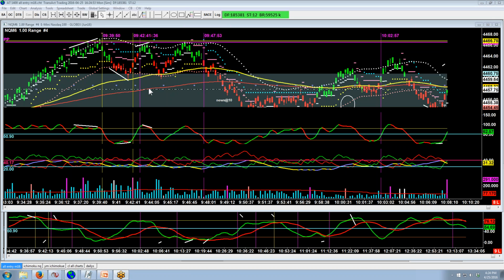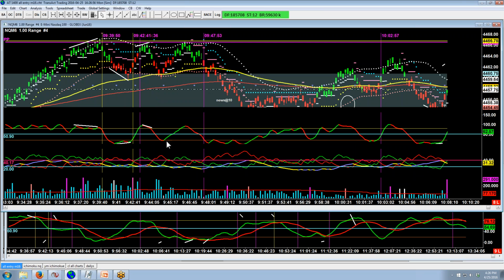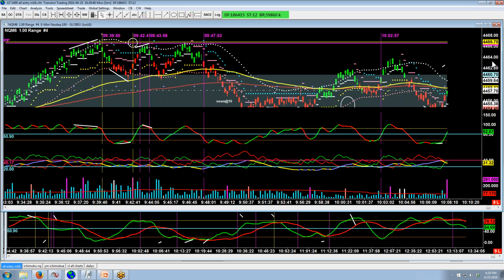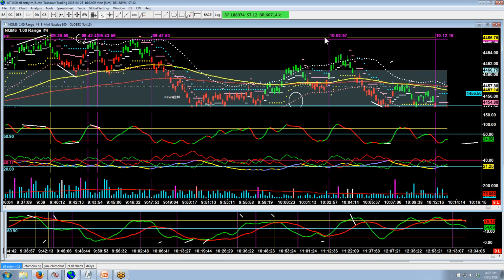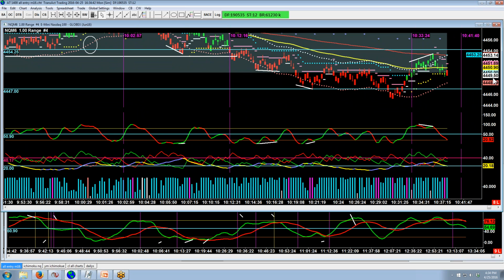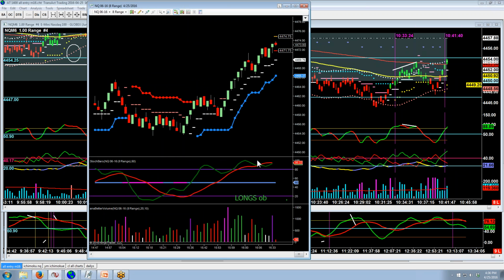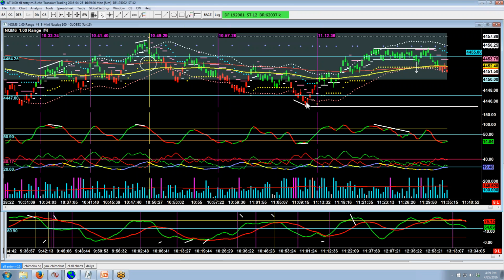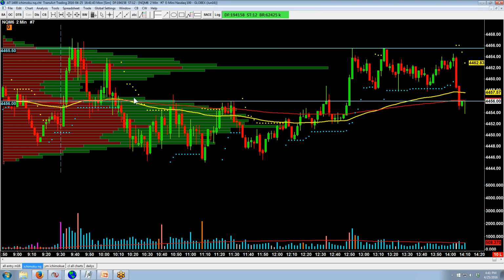Divergence Trades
Most days when we are day trading the emini futures NQ, ES, YM, TF, CL, 6e, etc we have periods where price is range bound or repeatedly holding a support / resistance area. I LOVE using Divergence to take entries at these areas.

future results.

future results.